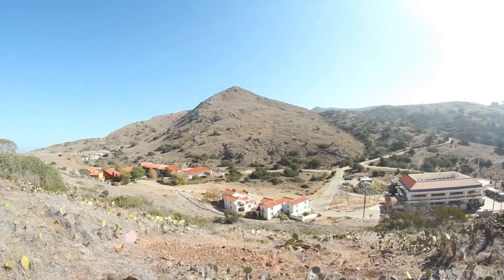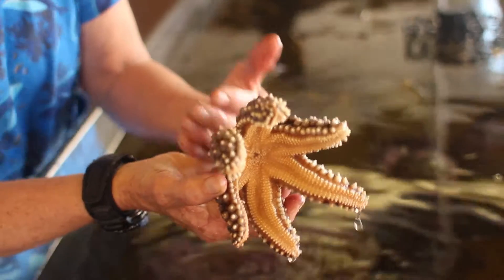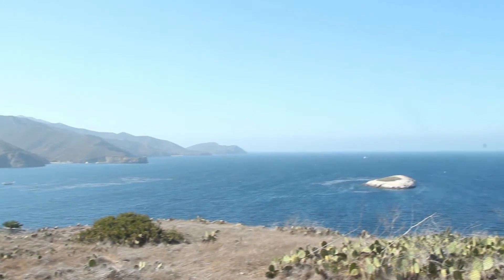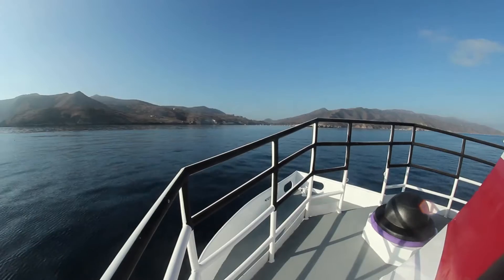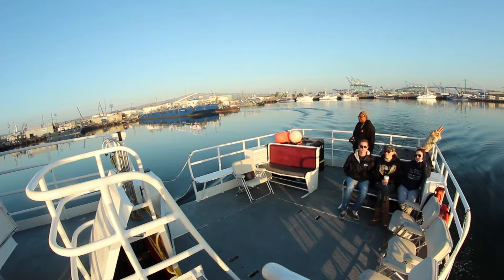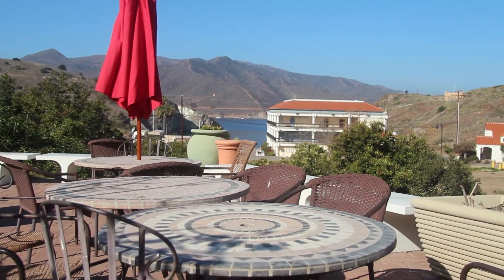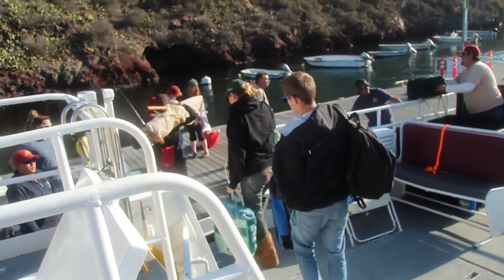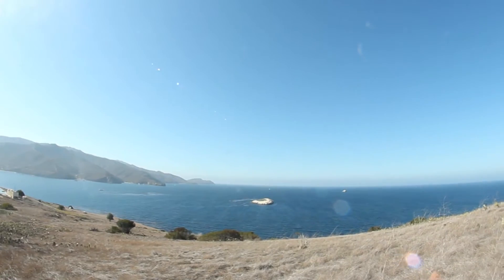Visit Wrigley Institute on Catalina Island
USC faculty and academic advisors are invited to visit the Wrigley Marine Science Center on Catalina Island to see what kind of non-traditional educational opportunities they can encourage their students to experience at Wrigley.